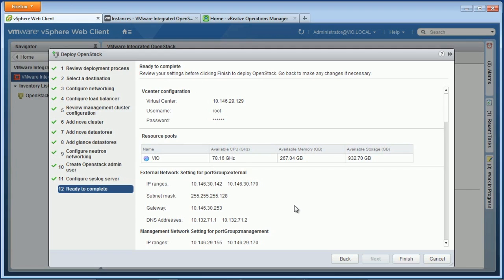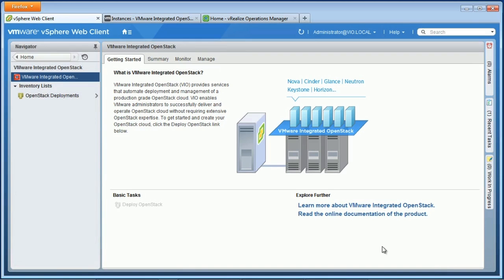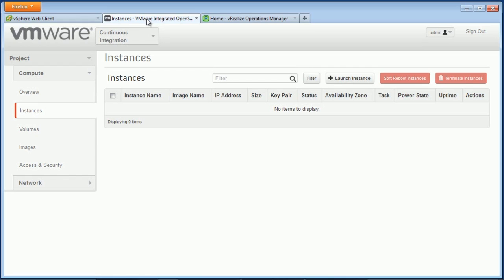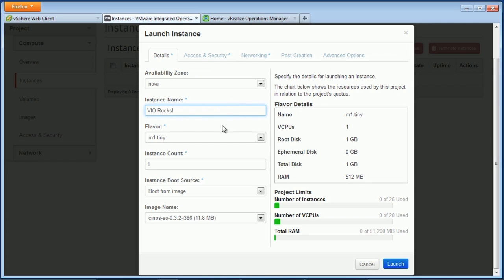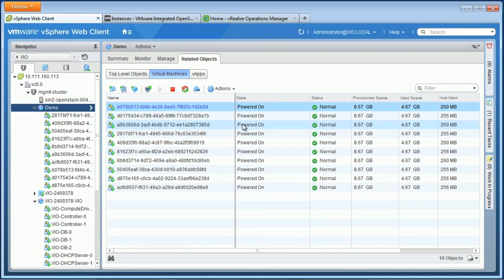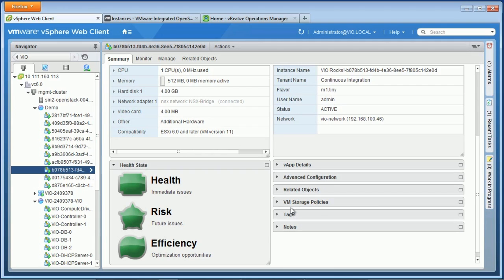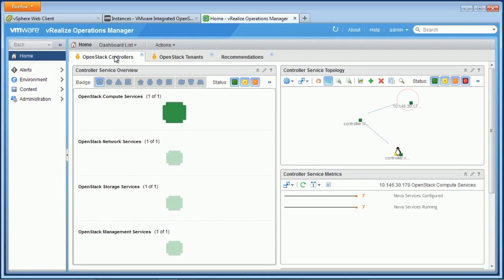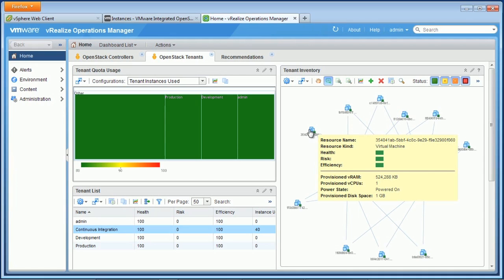VMware Integrated OpenStack Demo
In this video we provide a short description and demonstration of VMware Integrated OpenStack and the integration between vCenter an vRealize Operations.